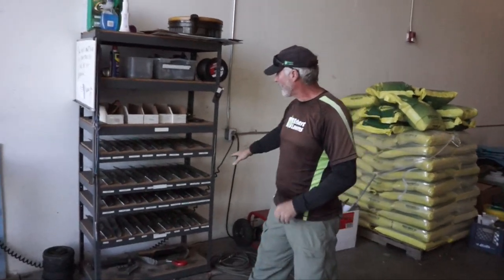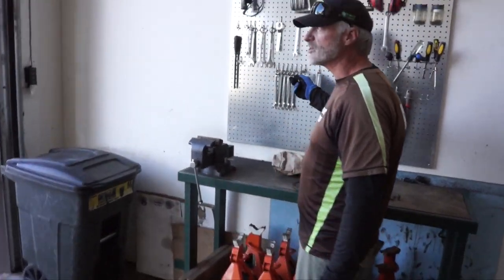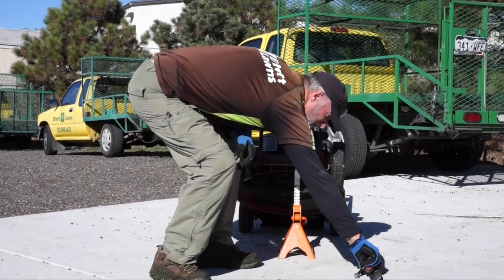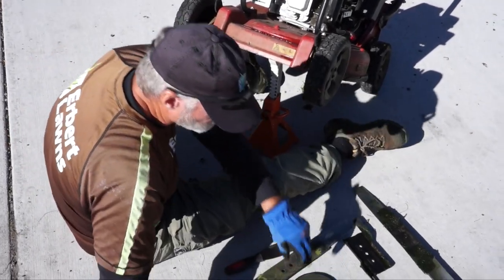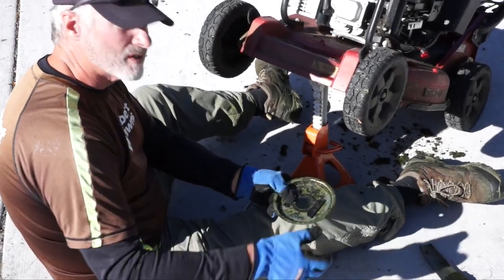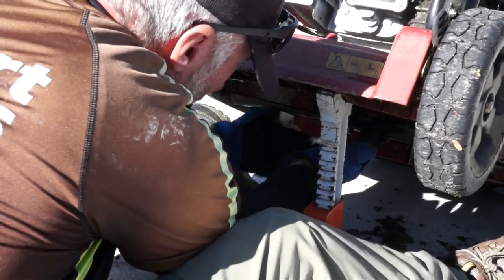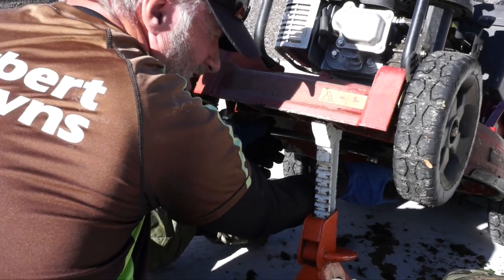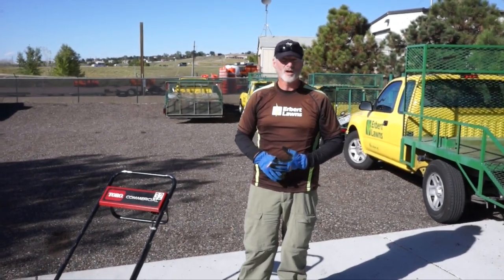Erbert Lawns : How To Replace Blades on a Lawn Mower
Erbert Lawns brings you a short tutorial and step-by-step guide to replacing faulty blades on a 21-inch Lawn Mower.

Narrated by Kris, our in-house Sr. Lawn Tech and Expert.